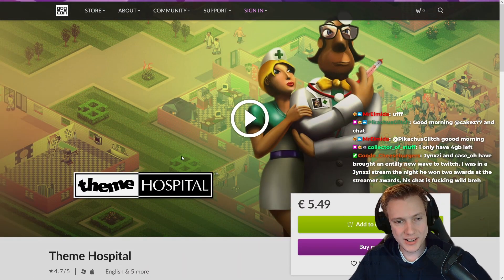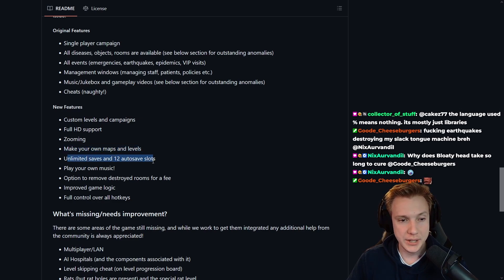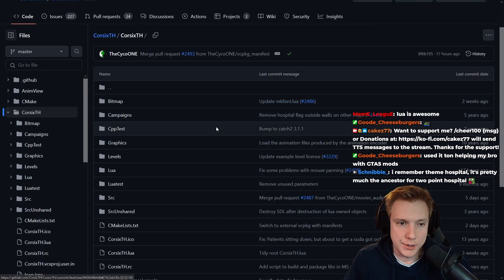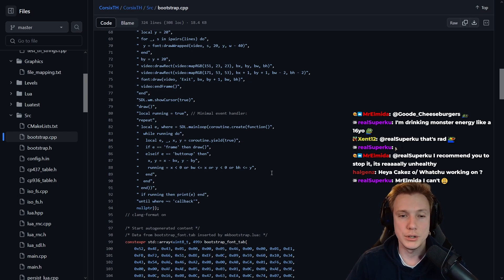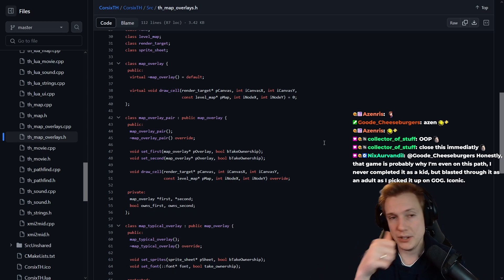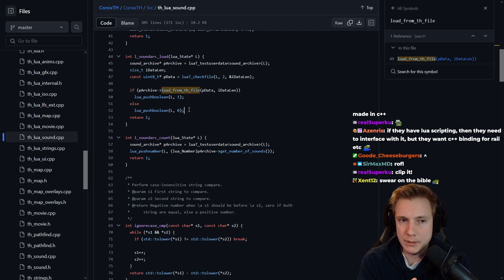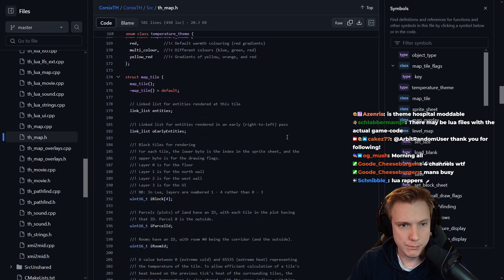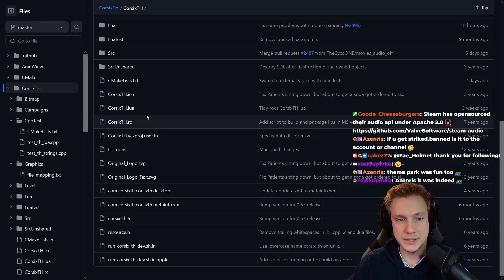Exploring C++ Version Of Theme Hospital (GitHub)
*Theme Hospital*

Theme Hospital is a very GOG Game that has been remade in C++ and is open source.